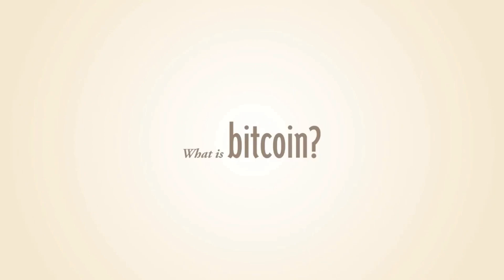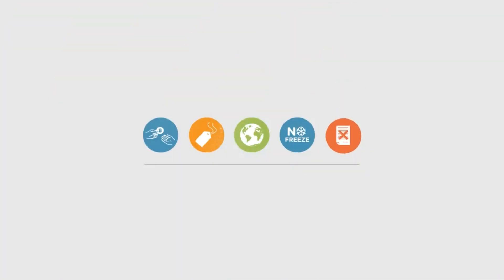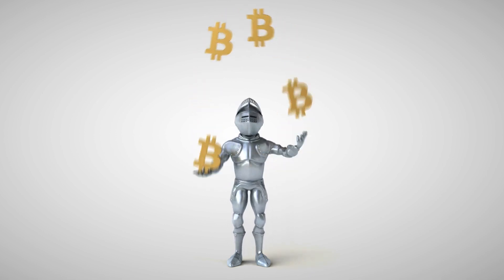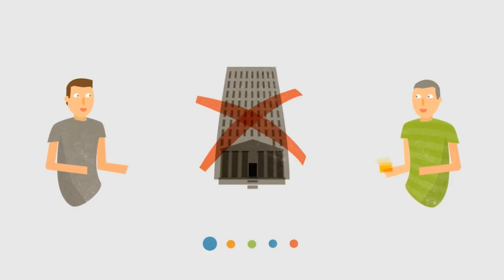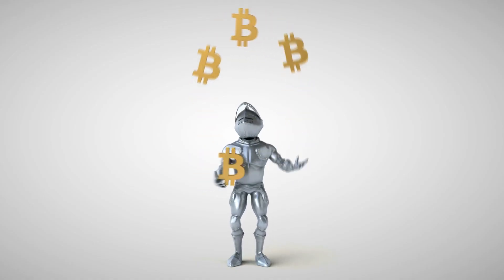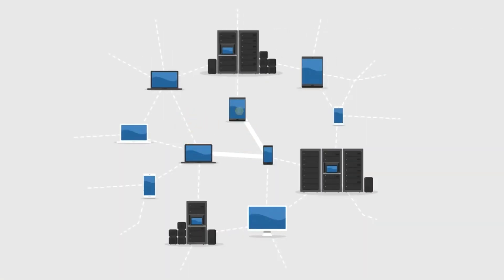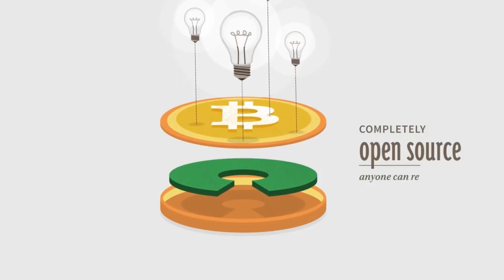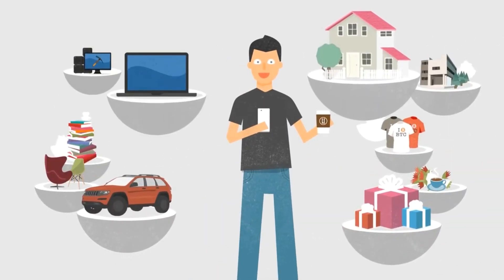WHAT IS BITCOIN?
Understanding Bitcoin, Ethereum & Crypto
This lesson covers the basics of understanding what Bitcoin is:
basics of bitcoin
history
fundamentals
unique features
accessibility
security
decentralized nature
blockchain technology
Glossary of terms for reference